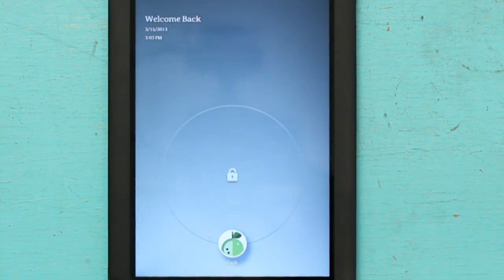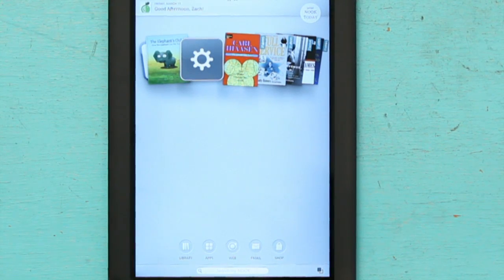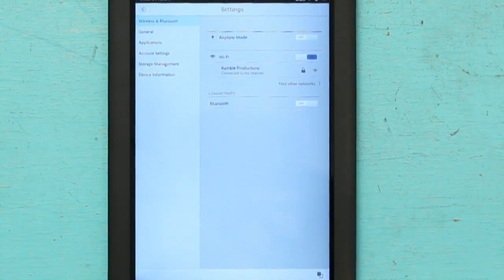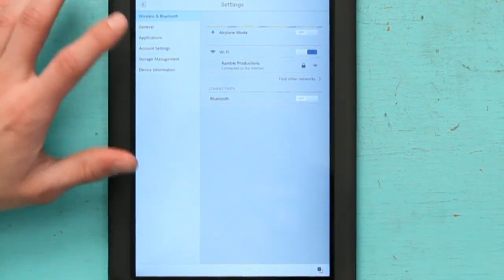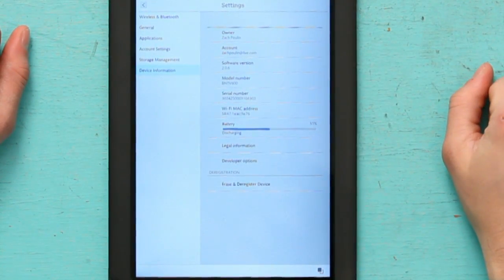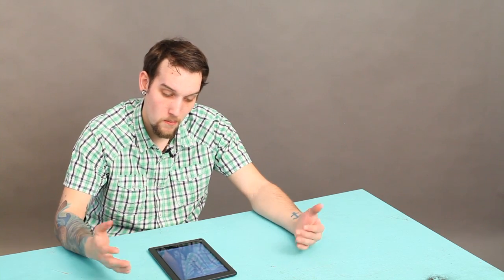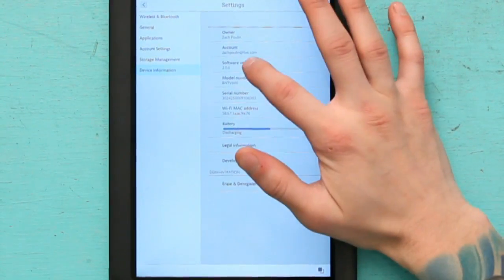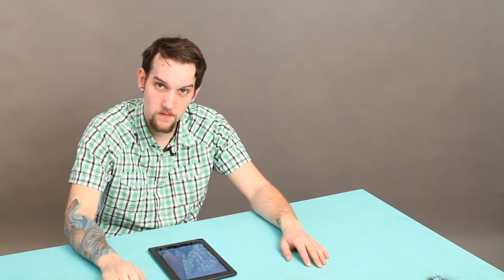NOOK Color Is Not Auto-Updating : NOOK Tips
If your NOOK Color is not automatically updating, your device settings may not be set properly. Learn what to do if the NOOK Color is not auto updating with help from an electronics expert in this free video clip.

Bio: Zach Poulin has worked on many different films and has used a variety of different programs (Final Cut Pro, Adobe Suites).

Series Description: One of the most popular electronic book readers on the planet is the NOOK from Barnes and Noble. Get tips on getting the most from your NOOK reader with help from an electronics expert in this free video series.